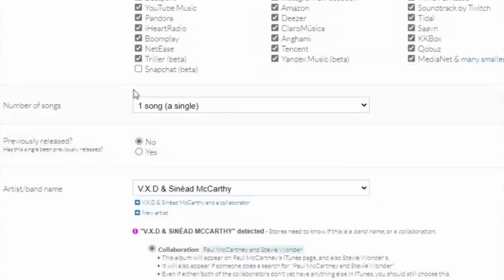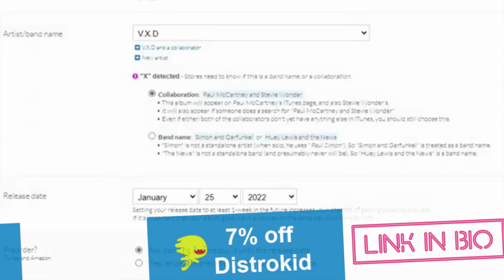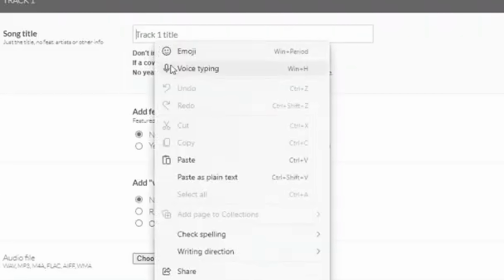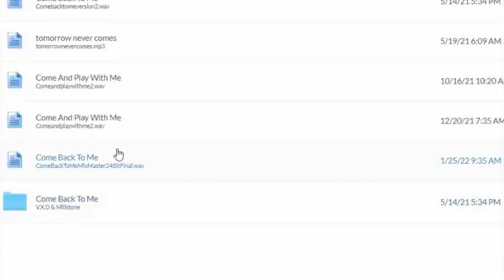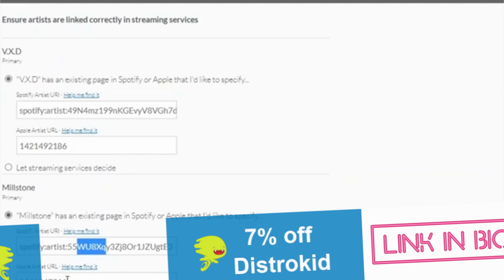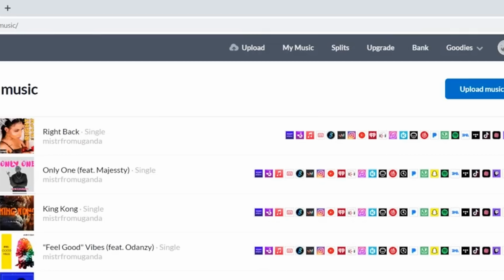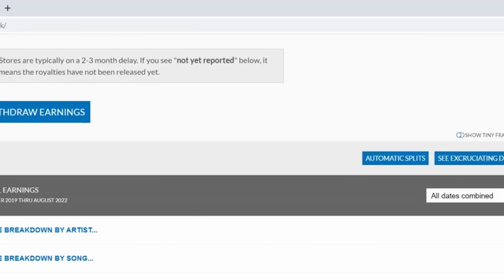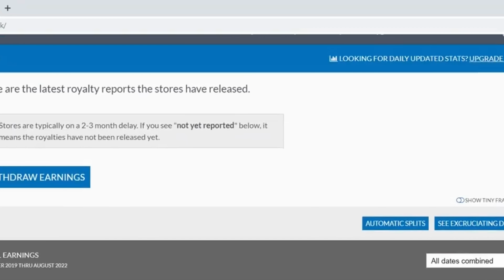Making Money on DistroKid The Ultimate Guide to Earning Money on Music - Start Earning Today! ⚡️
Unlock your music's full earning potential with DistroKid. Join today!
Earn more with DistroKid! Join now!
  Learn how to earn money on DistroKid with our comprehensive tutorial and review. Discover how this music distribution platform works and how to upload your music to Spotify, iTunes, Tidal, and more. Explore different payment methods and find out how much money you can make on DistroKid. Maximize your music marketing potential and monetize your passion. Don't miss the chance to get your music on TikTok and compare DistroKid with other platforms like TuneCore. Start selling your music and make money from your talent today!
Are you looking for ways to earn money online? Discover how to make money through music with our innovative strategies. Learn how to earn money just by listening to music and explore the easiest ways to make money online. Whether you're a musician or a music enthusiast, we'll show you how to turn your passion for music into a profitable venture. Join us as we dive into the exciting world of making money by simply listening to music. Don't miss out on this opportunity to make money online in 2023 and beyond. Get ready to unlock a new source of income and enjoy the journey of earning money through music.
Are you looking for ways to earn money online?
 Discover how to make money through music with our innovative strategies. Learn how to earn money just by listening to music and explore the easiest ways to make money online. Whether you're a musician or a music enthusiast, we'll show you how to turn your passion for music into a profitable venture. Join us as we dive into the exciting world of making money by simply listening to music. Don't miss out on this opportunity to make money online in 2023 and beyond. Get ready to unlock a new source of income and enjoy the journey of earning money through music.
Don't miss this opportunity to immerse yourself in a world of triumph, resilience, and unlimited potential. Watch our success story video now and embark on a transformative journey that will awaken the unstoppable force within you.

We talk about:
   Success Stories
   Motivation
   Inspiration
   Personal Growth
   Achievements
   Overcoming Challenges
   Goal Setting
   Empowerment
   Self-Development
   Positive Mindset
   Triumph
   Transformation
   Pursuit of Excellence
   Resilience
   Determination
   Leadership
   Passion
   Mindfulness
   Confidence
   Self-Motivation